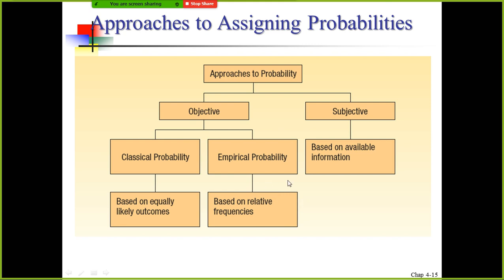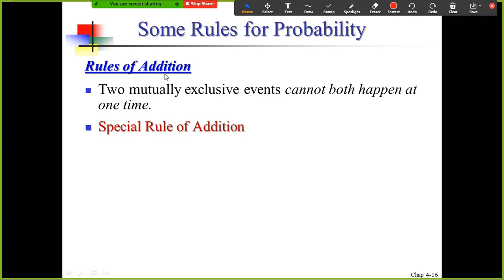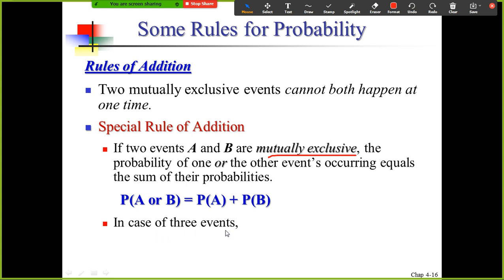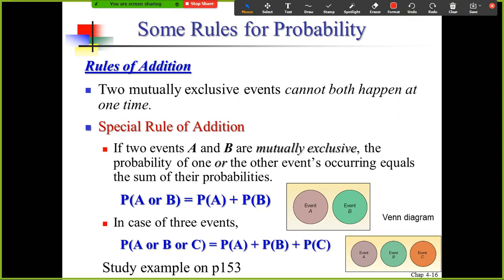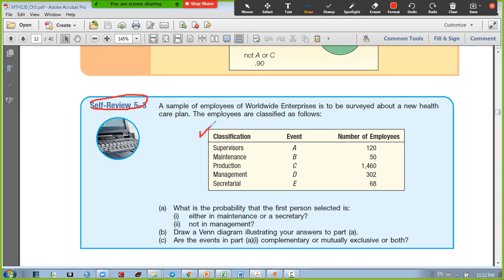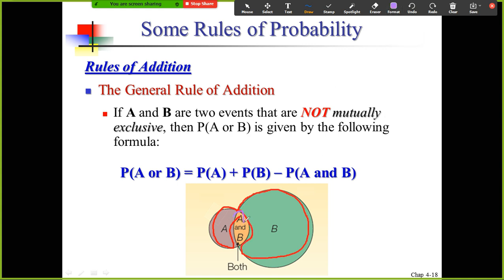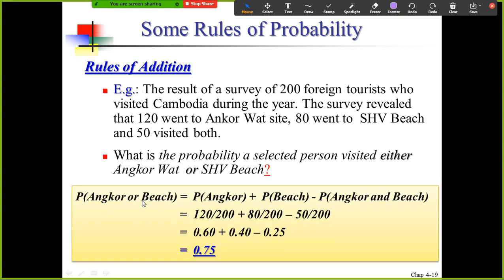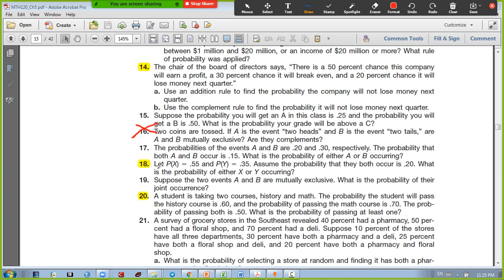MTH120 Ch5_part2